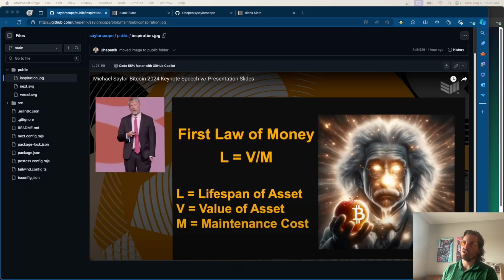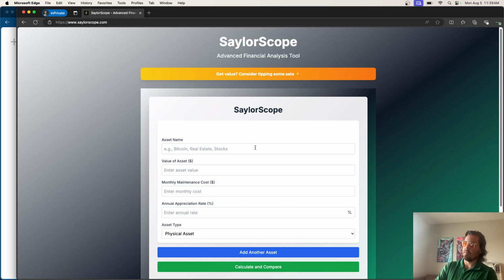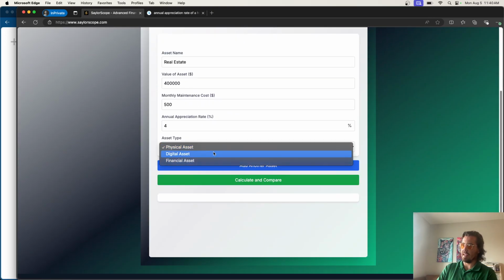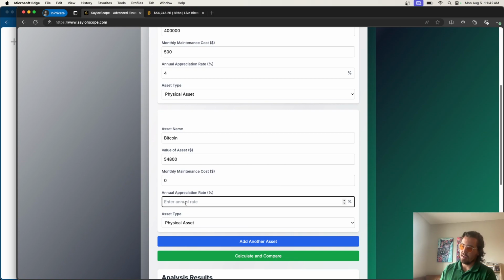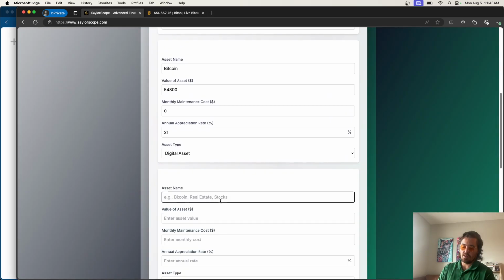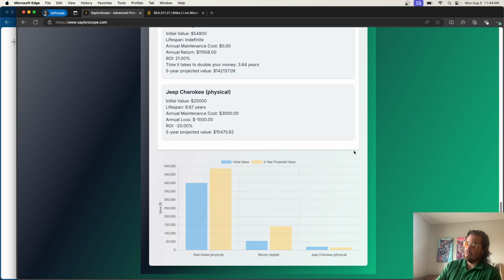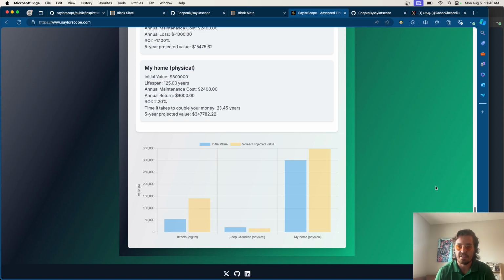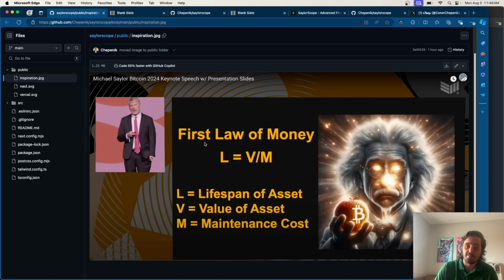SaylorScope - Master the First Law of Money | Open-Source Financial Analysis Tool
Discover SaylorScope - Your Gateway to Financial Wisdom and Wealth Building! 🚀💰

SaylorScope is an innovative, open-source tool designed to demystify the first law of money and empower you on your journey to financial success. Whether you're a seasoned investor or just starting out, SaylorScope provides powerful insights to help you make informed financial decisions.

🔍 What is SaylorScope?

A user-friendly platform for financial analysis and wealth building
Built on the principles of the first law of money
Open-source and community-driven

🌟 Key Features:

Intuitive interface for easy financial planning
Real-time data analysis and visualization
Customizable reports and projections

🤝 Join the Community:

Contribute to the project and help shape the future of financial analysis!

💖 Value 4 Value:

If SaylorScope adds value to your financial journey, consider tipping some sats to support ongoing development and improvements.
Financial education is power
Start your journey with SaylorScope today!